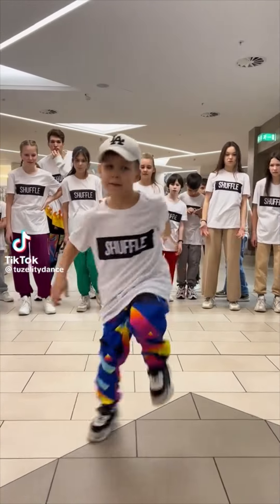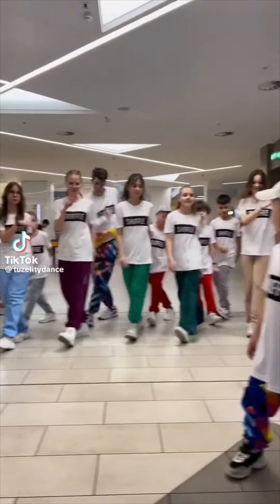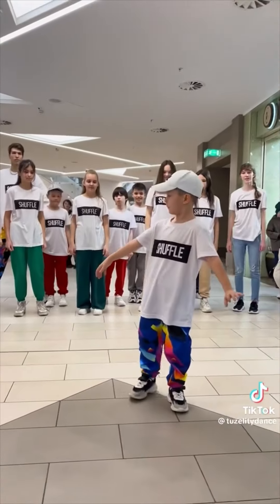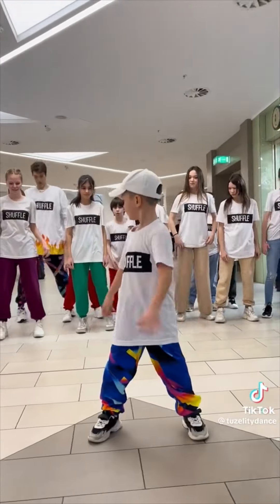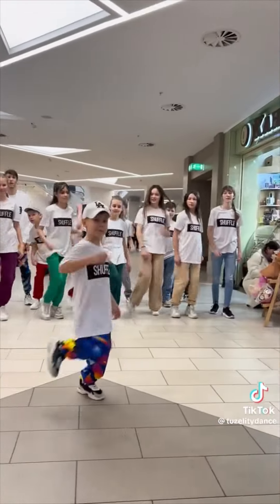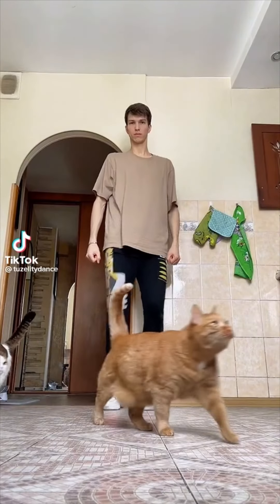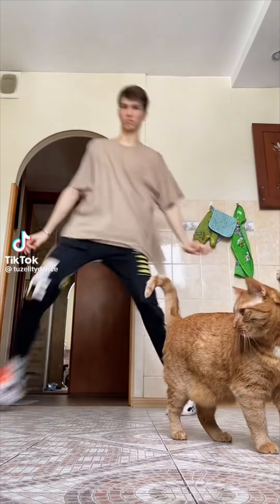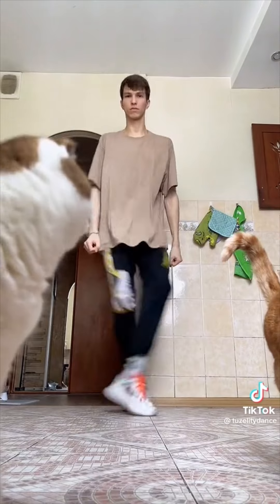Astronomia Shuffle Dance | Neon Mode | Tuzelity Coffin | NUEVO BAILE RECOPILACION TIKTOK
En este video, verás a niños de todas las edades demostrando sus habilidades de shuffle en diferentes lugares y en diferentes situaciones, desde competencias hasta presentaciones en público. Descubrirás cómo los niños pueden expresarse a través de la música y el baile, y cómo el shuffle les permite desarrollar su coordinación, su ritmo y su creatividad. Disfrútalo!!

-- COMENTA
-- COMPARTE